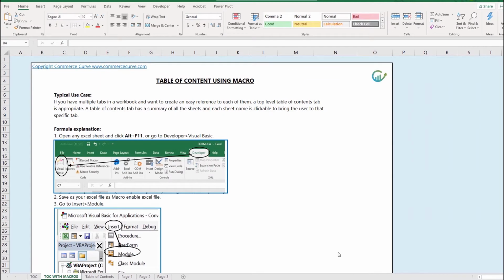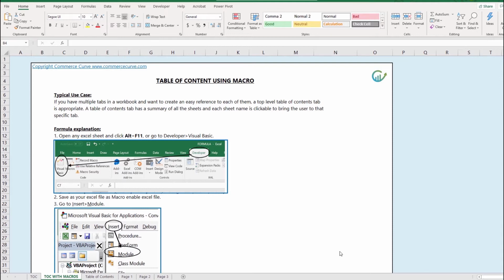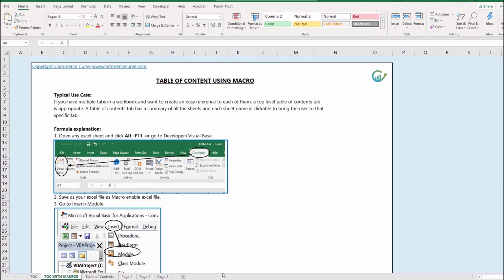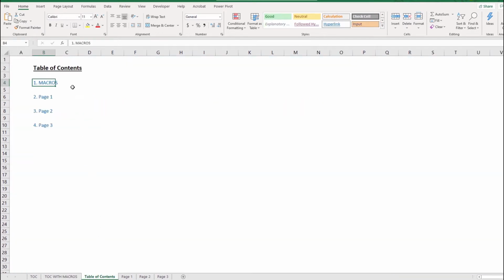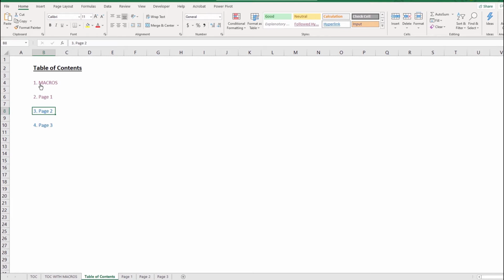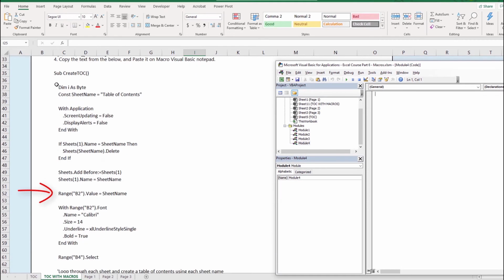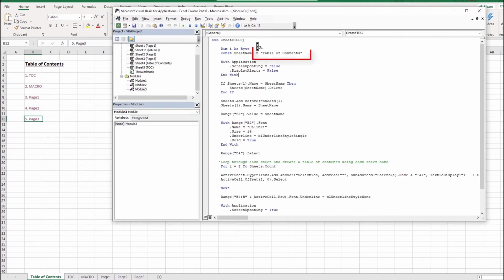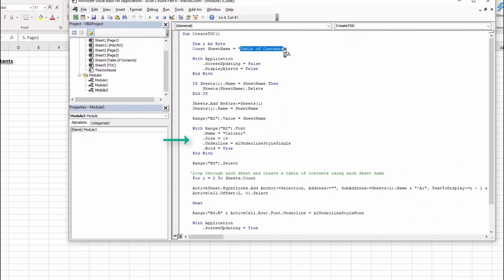Table of Contents with Macro in Excel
If you have multiple tabs in a workbook and want to create an easy reference to each of them, a top level table of contents tab is appropriate. A table of contents tab has a summary of all the sheets and each sheet name is clickable to bring the user to that specific tab.

Steps:
1. Open any excel sheet and click Alt+F11, or go to "Developer" then "Visual Basic".
2. Save as your excel file as Macro enable excel file.
3. Go to "Insert" then "Module".
4. Copy the text from the below, and Paste it on Macro Visual Basic notepad.

Sub CreateTOC()

    Dim i As Byte
    Const SheetName = "Table of Contents"

    With Application
        .ScreenUpdating = False
        .DisplayAlerts = False
    End With

    If Sheets(1).Name = SheetName Then
        Sheets(SheetName).Delete
    End If

    Sheets.Add Before:=Sheets(1)
    Sheets(1).Name = SheetName

    Range("B2").Value = SheetName

    With Range("B2").Font
        .Name = "Calibri"
        .Size = 14
        .Underline = xlUnderlineStyleSingle
        .Bold = True
    End With

    Range("B4").Select

   'Loop through each sheet and create a table of contents using each sheet name
    For i = 2 To Sheets.Count

    ActiveSheet.Hyperlinks.Add Anchor:=Selection, Address:="", SubAddress:=Sheets(i).Name & "!A1", TextToDisplay:=i - 1 & ". " & Sheets(i).Name
    ActiveCell.Offset(2, 0).Select

    Next

    Range("B4:B" & ActiveCell.Row).Font.Underline = xlUnderlineStyleNone

    With Application
        .ScreenUpdating = True
        .DisplayAlerts = True
    End With

End Sub

5. Press F5 to Run the task.
6. The table of content is ready. Let's check by clicking on any of the contents whether it works or not.